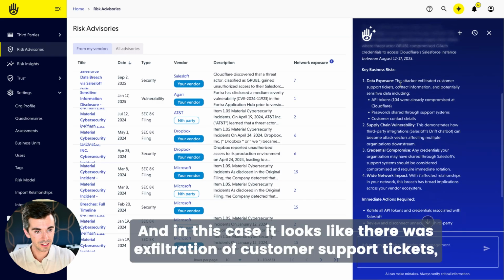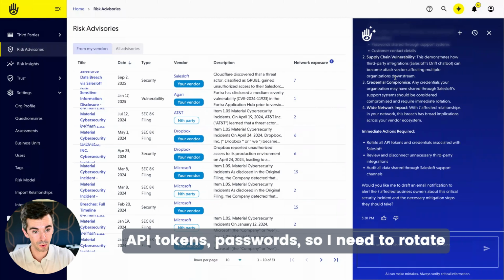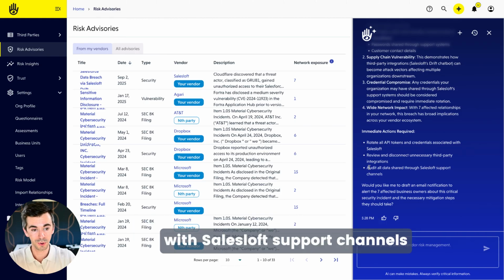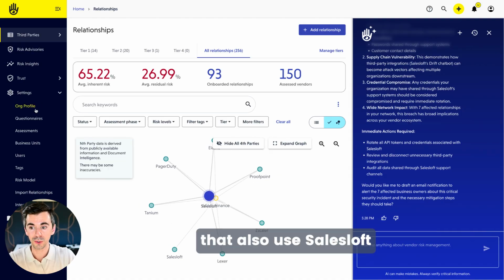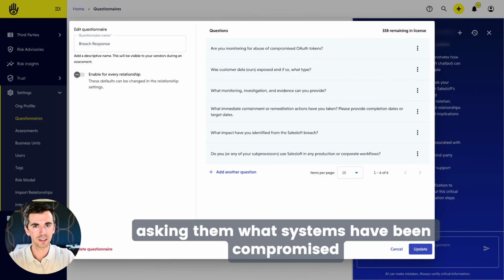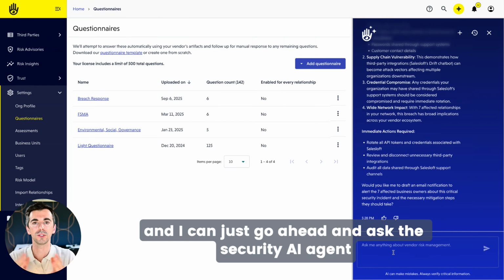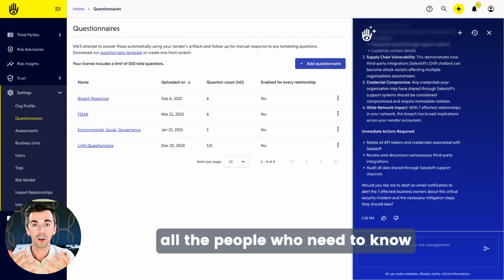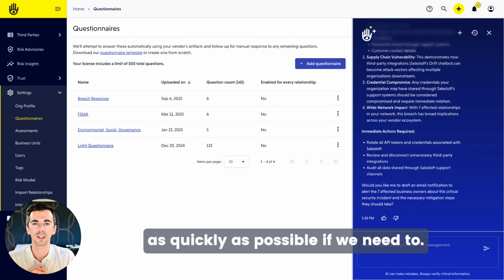4th-Party Risk in Real Life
A supplier incident can turn into a material security event in hours, not because your perimeter failed, but because integrations and vendor ecosystems expand your blast radius. This video is a hands-on demo of a CISO-focused response workflow for third-party incidents, with special emphasis on 4th-party and nth-party risk.

In the walkthrough, I show how to move from “we heard about an incident” to a defensible, board-ready plan:
1. Map dependencies and identify affected workflows (CRM, support/ticketing, identity, integrations)
2. Revoke/rotate connected-app trust paths (OAuth tokens, integration accounts)
3. Audit “support data exhaust” where secrets often hide (tickets, chat logs, attachments)
4. Launch deadline-driven vendor outreach to validate nth-party exposure